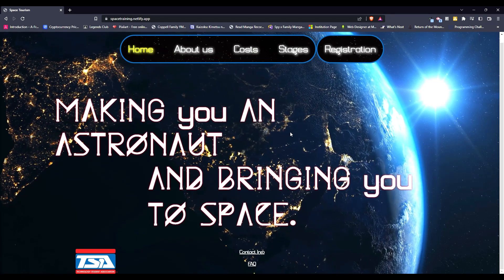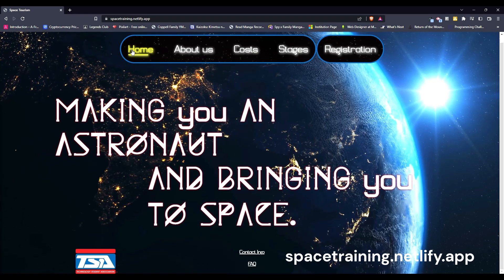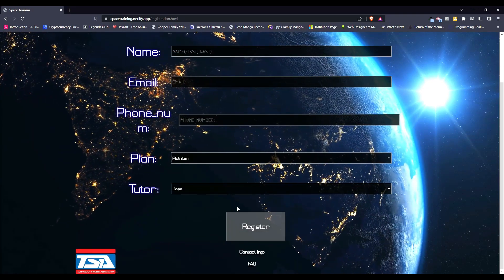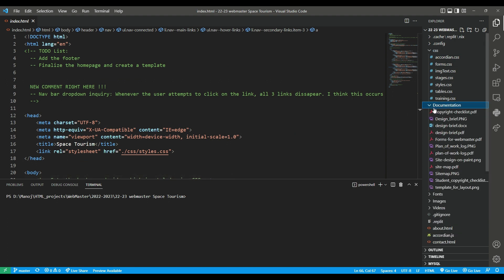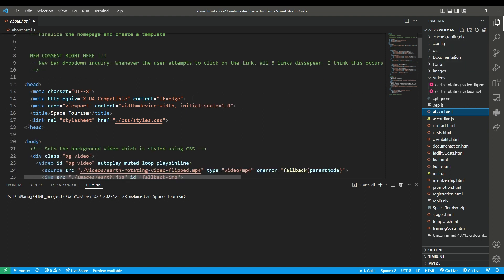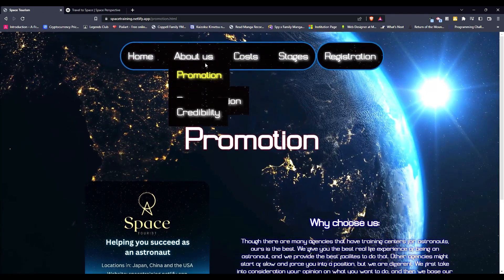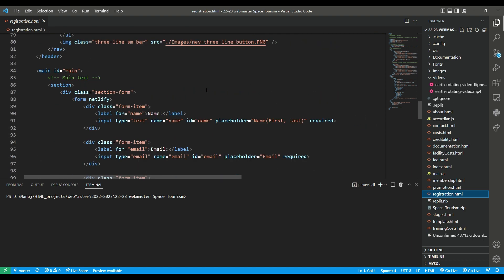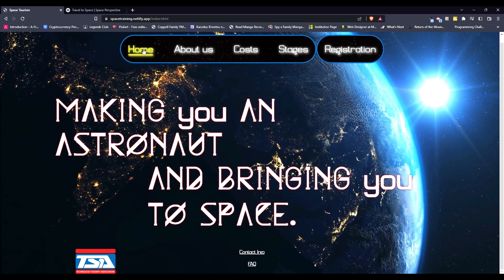TSA Webmaster project Showcase || Space Tourism || ManojWeb || Technology Student Association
Hello everybody,
I hope you are all doing fine. I am back with another video this Saturday covering my TSA Webmaster Project. Here is the link to the website if you want to check it out
(The website is responsive, so it should work on phones as well)
If you have any questions about how any of the features are made, make sure to put them in the comments.
If you have any suggestions or criticisms, i would highly appreciate it if you could write them in the comments as well.

Other than that, i hope you enjoy the video and make sure to hit that subscribe button and like button and get ready for next video where i showcase my Video Game Design Project for TSA.